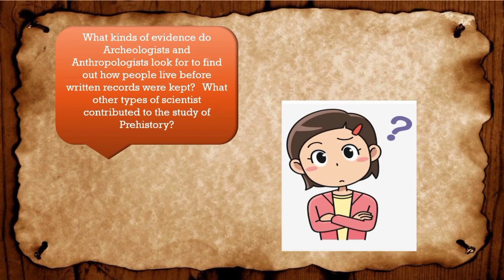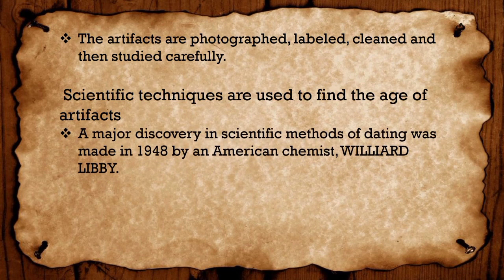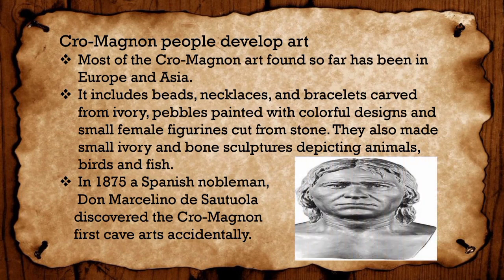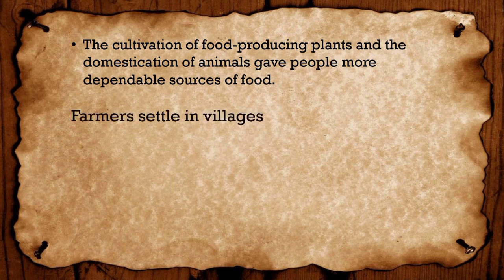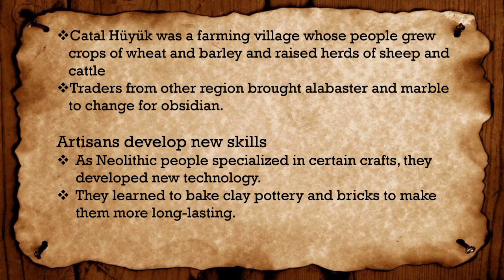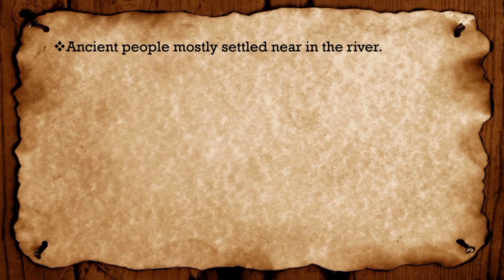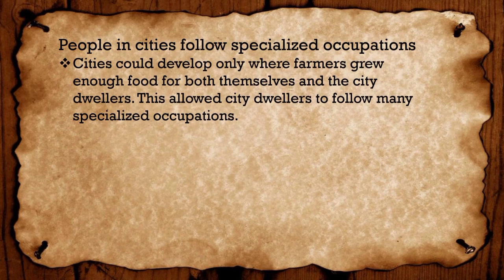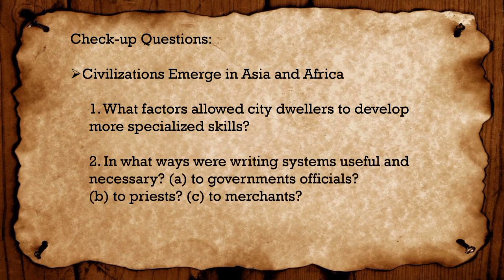The Beginnings of Civilization